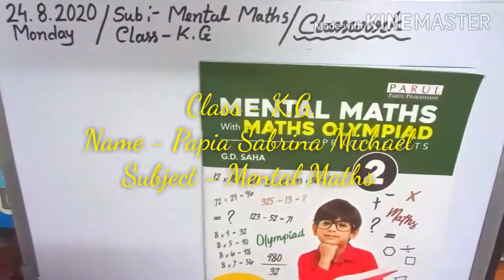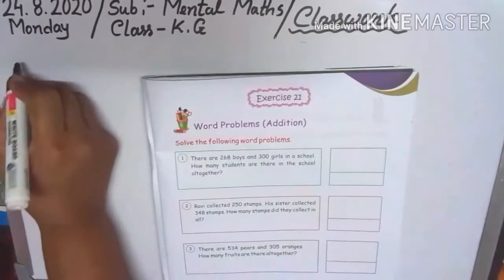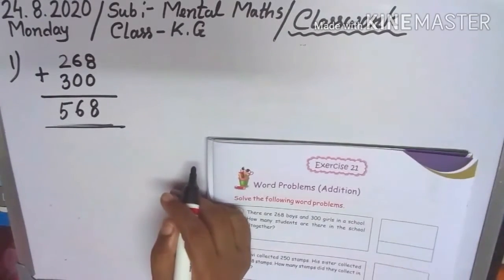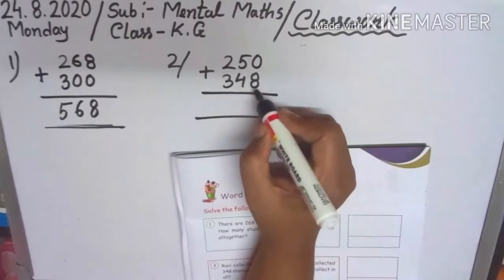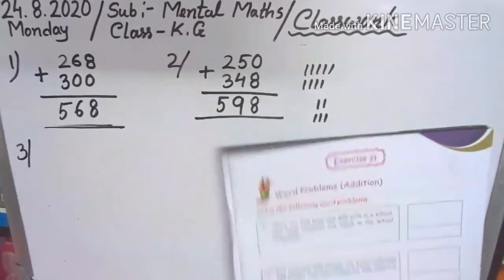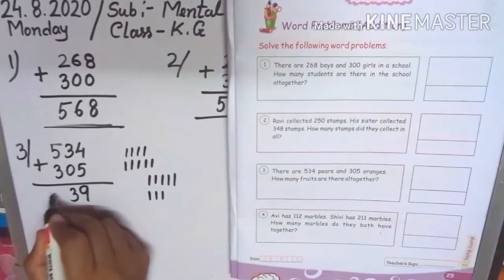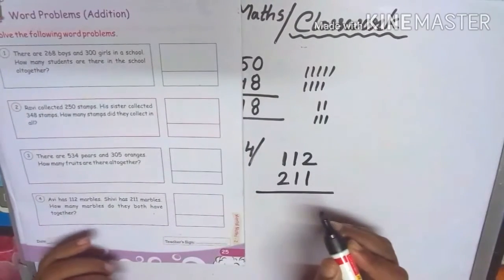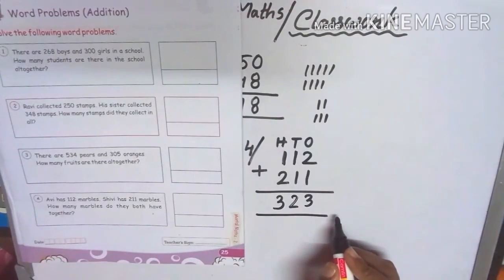Class- K.G Mental Maths(Day 57)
In this video l will teach Mental Maths for the students of Kindergarten (K.G)from the book- Mental Maths.l will be teaching the exercise- 21,page - 25.